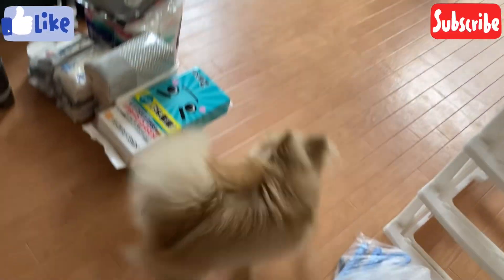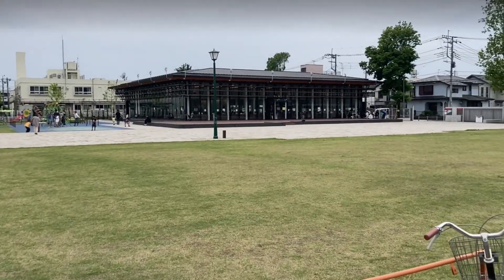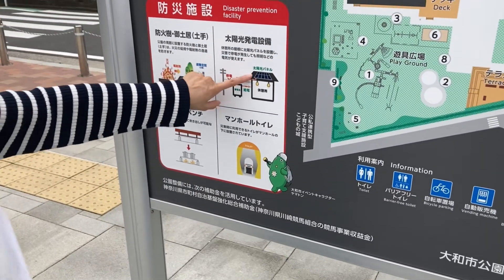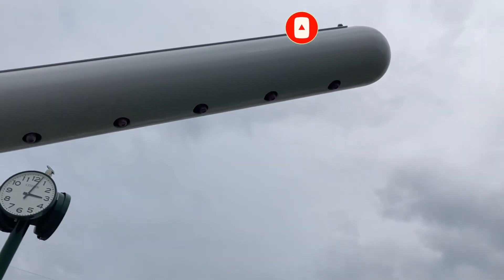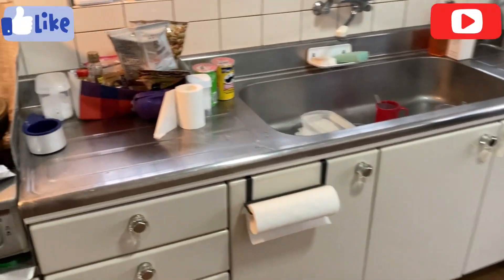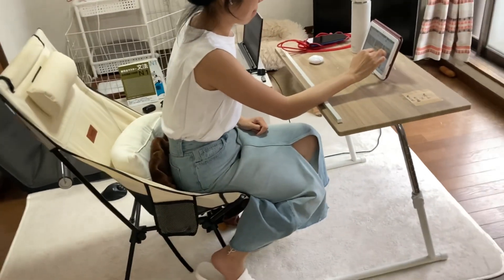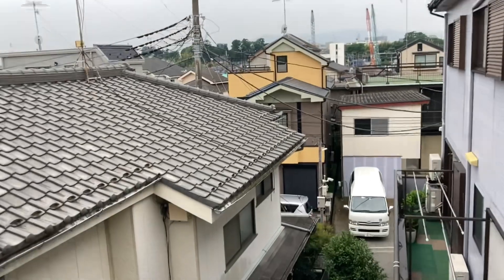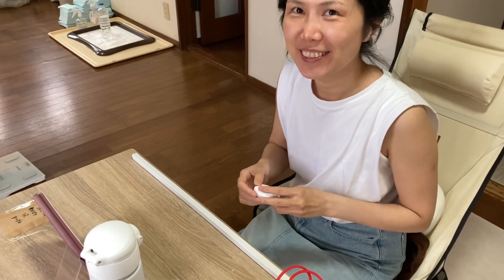A Day in the Life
Went the bank and did some banking